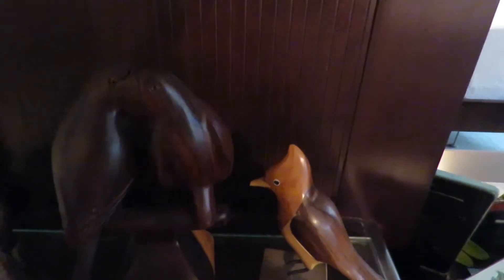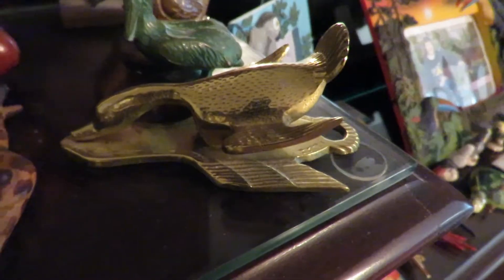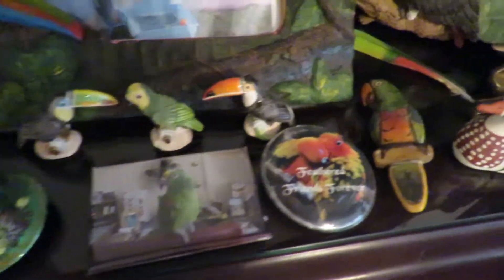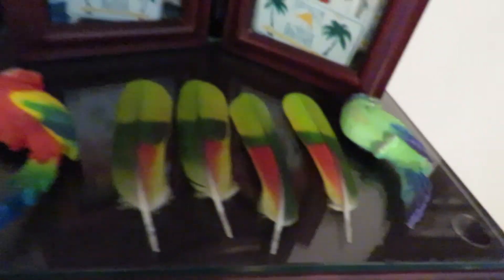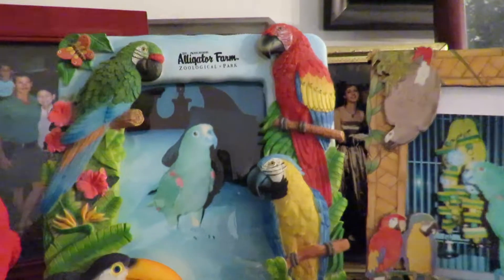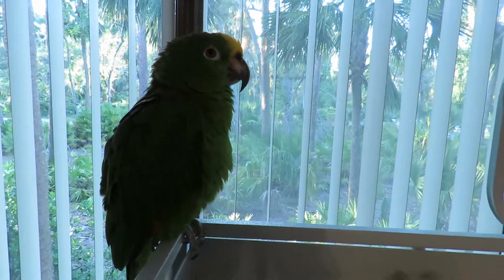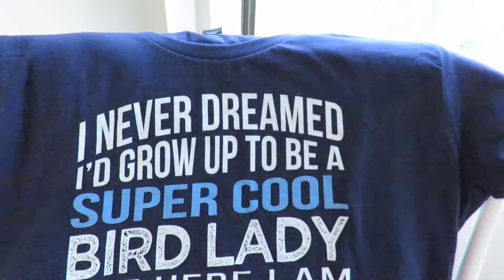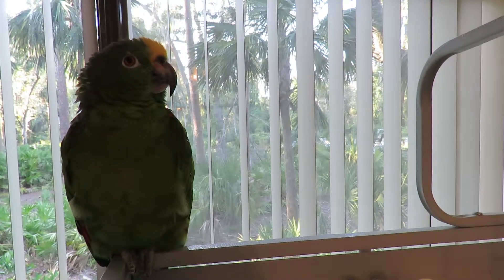Freedom the Parrot & Karen Marts Shares Ducks from Grandfathers September 17, 2017! Hilton Head Isla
Freedom the Parrot & Karen Marts Shares Ducks from Grandfathers September 17, 2017! Hilton Head Island, SC